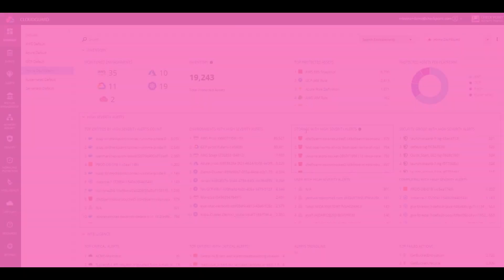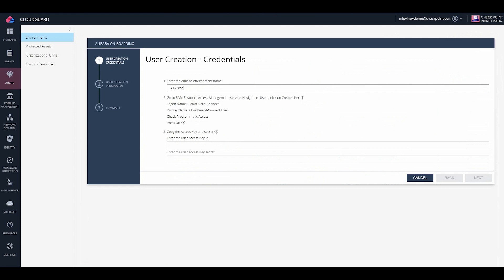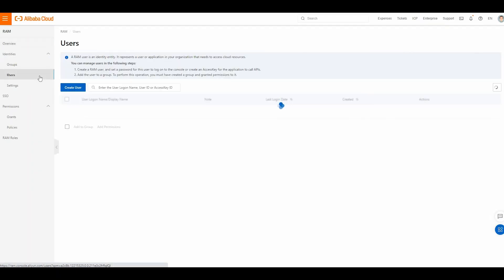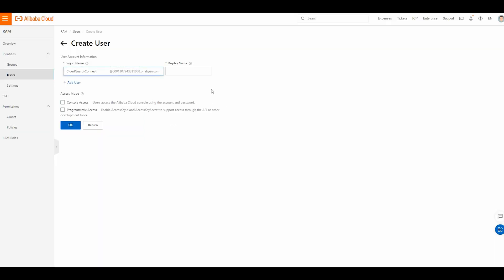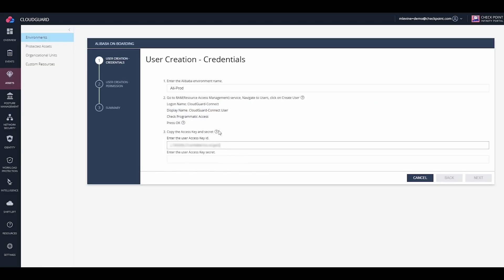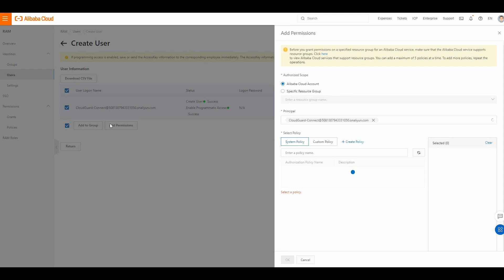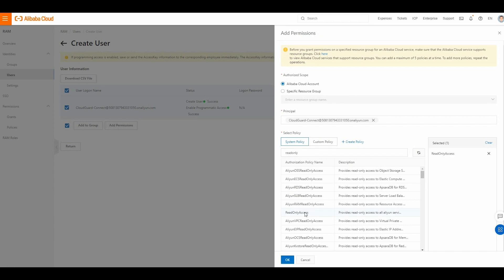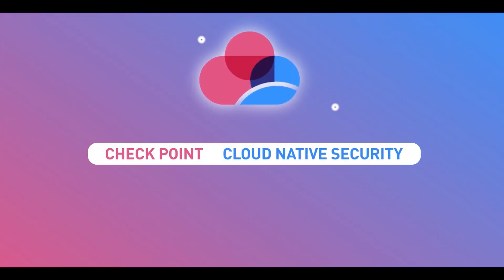Onboarding an Alibaba Cloud Account to CloudGuard Posture Management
Learn how to easily onboard an Alibaba account to CloudGuard Posture Management. Part of the CloudGuard Cloud Native Security platform, Posture Management automates governance across multi-cloud assets and services including visualization and assessment of security posture, misconfiguration detection, and enforcement of security best practices and compliance frameworks.